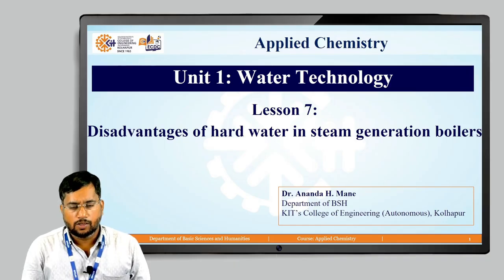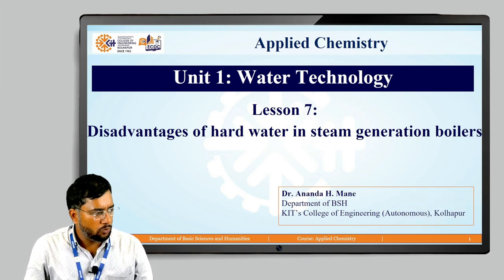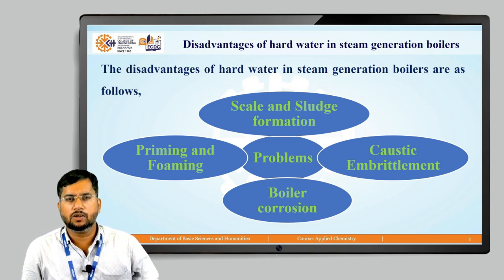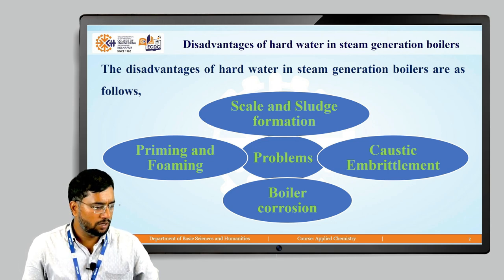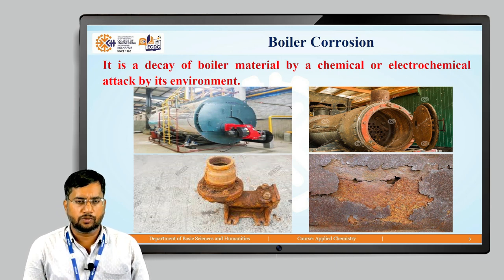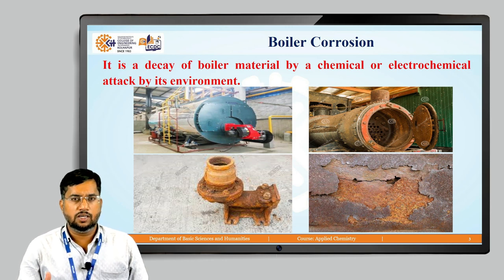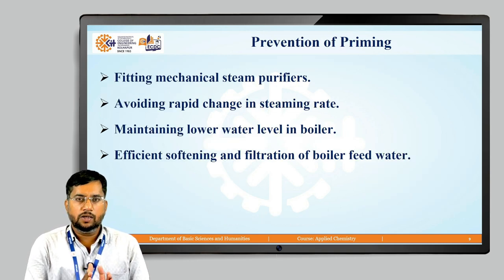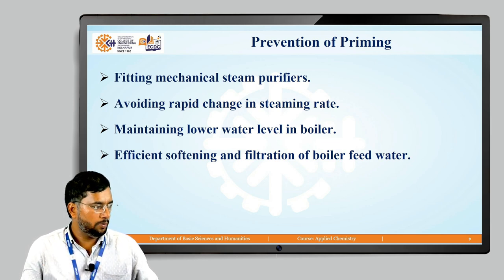Water Technology Bolier Corrosion Proming and Foaming